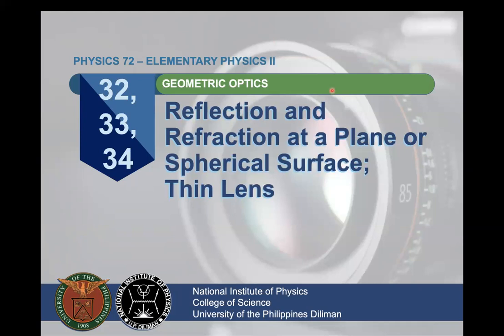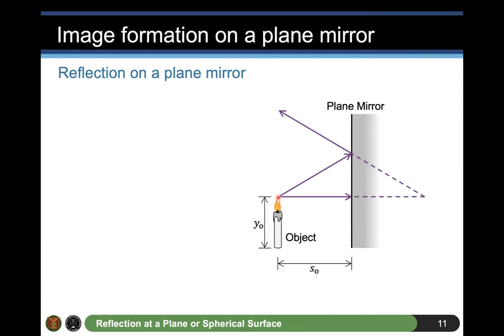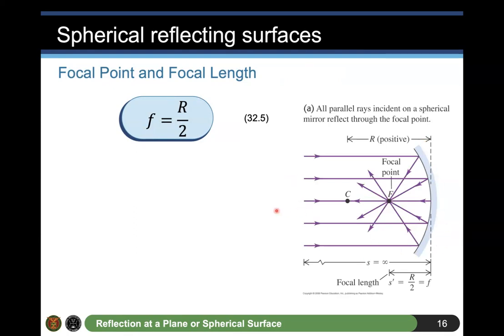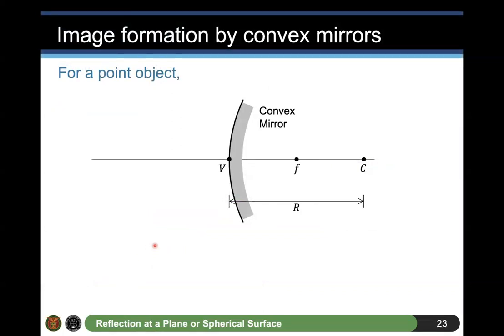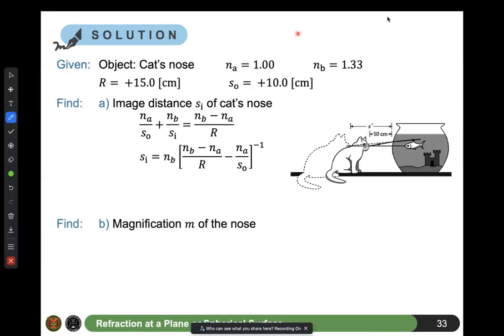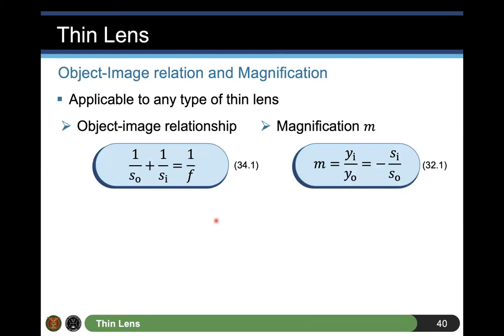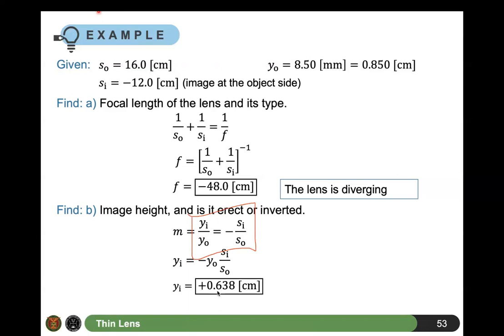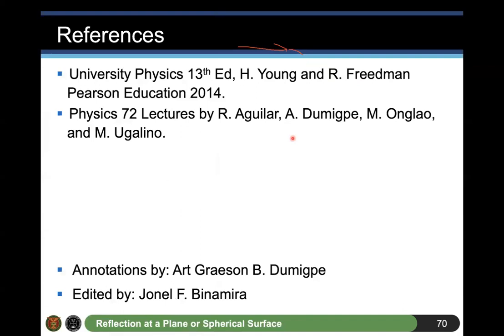Physics 72 Lecture 32,33,34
Lecture 32: Reflection through Plane and Spherical Surface
Lecture 33: Refraction through Plane and Spherical Surface
Lecture 34:Thin Lens and Lensmaker Equation